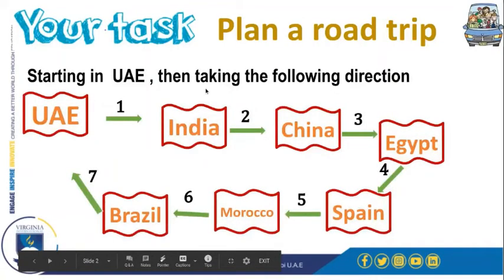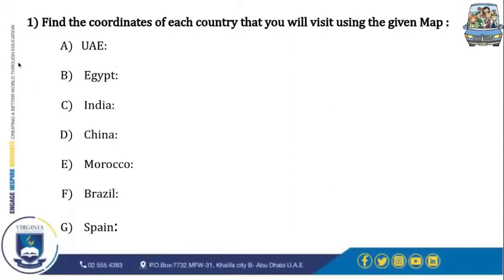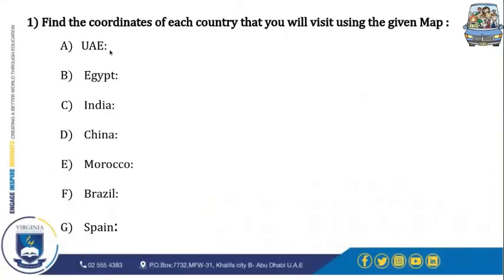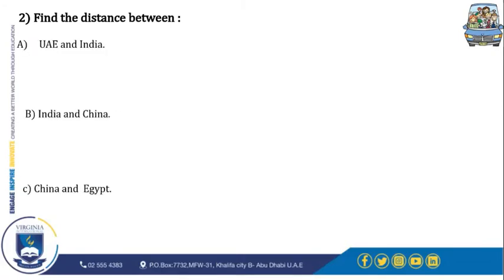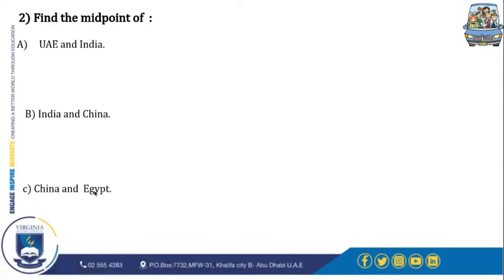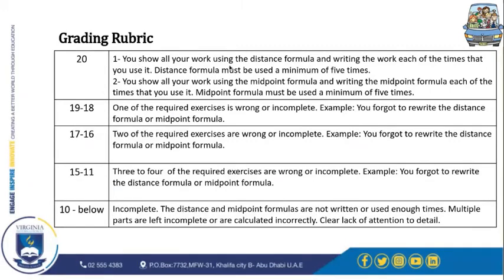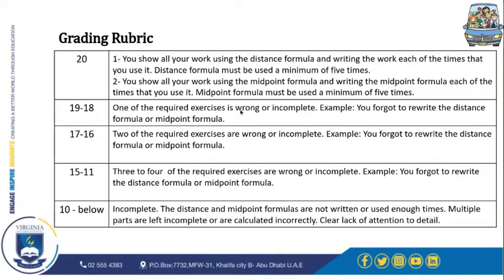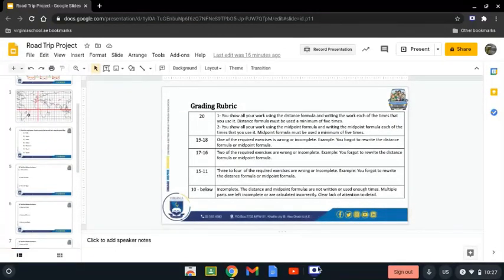Road Trip - Geometry Project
This project is on Distance and Midpoint Formulas.